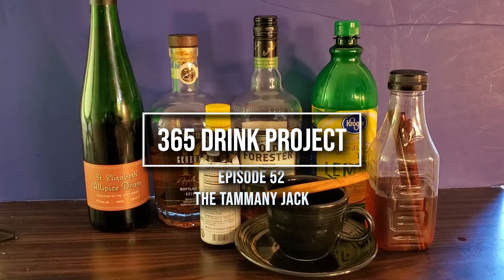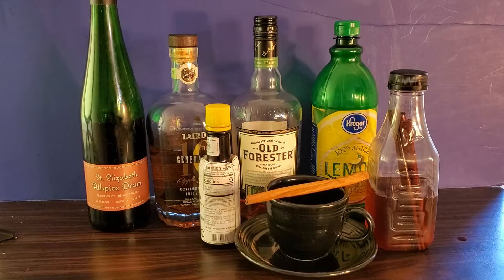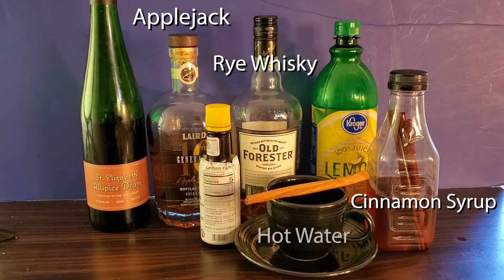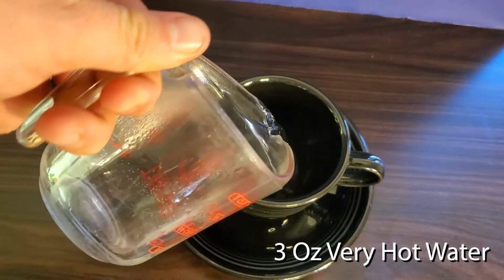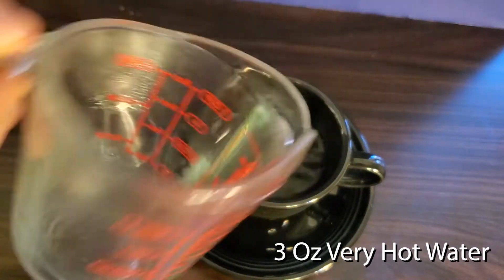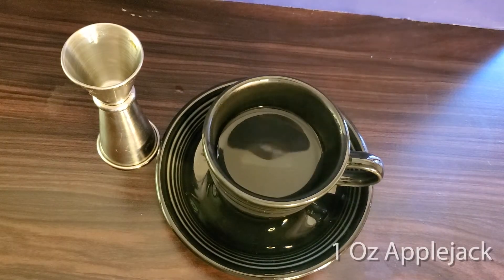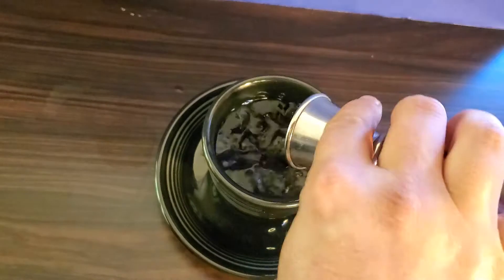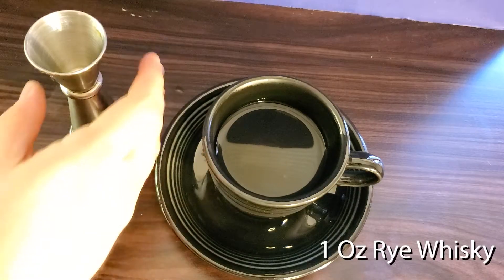365 Day Drink Project #52 The Tammany Jack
For a cold day here is a simple Hot Toddy that makes use of Applejack, because Applejack is the best. Make sure to always used Bottled in Bond.

The Specs
1 Oz Rye Whiskey
1 Oz Applejack
.75 Oz Cinnamon Syrup
3 Oz Very hot Water
3-4 drops Lemon Juice
3 Dashes Angostura Bitters
2 Dashes Allspice Dram
Cinnamon stick
Nutmeg

Build this in your cup and give it a stir enjoy.